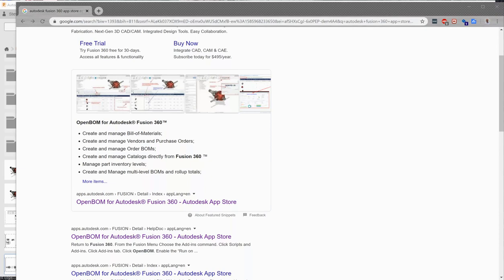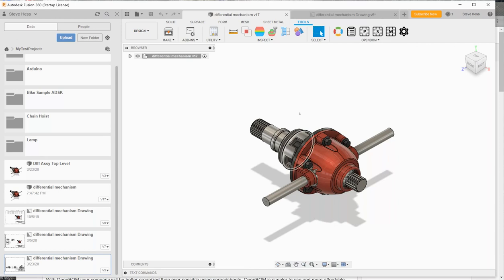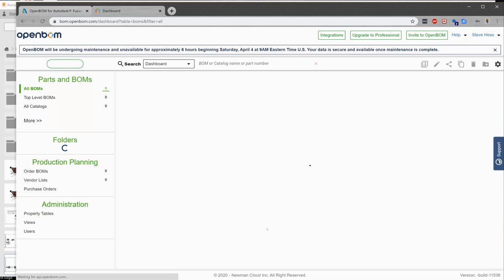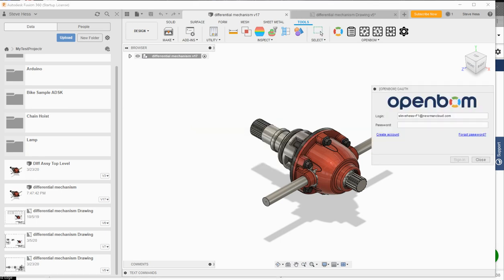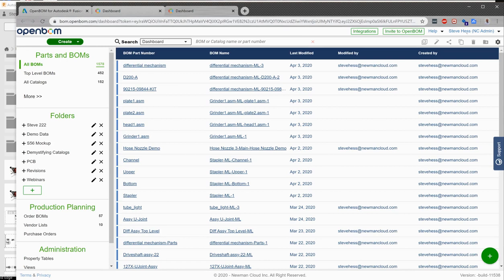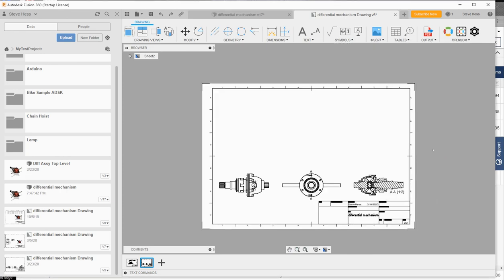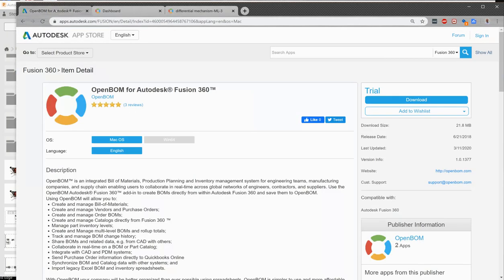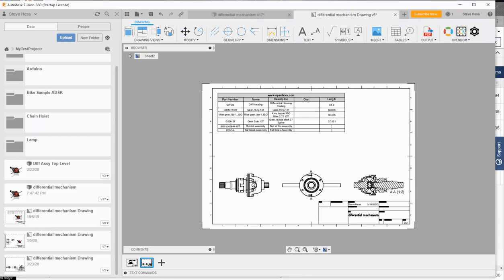OpenBOM For Autodesk Fusion 360 - April 2020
In this video, we demonstrate how to start using OpenBOM for Autodesk Fusion360 - installing, configuring, creating BOM, insert BOM in drawing.

DON'T MISS - new OpenBOM Drawing Function for Autodesk Fusion360